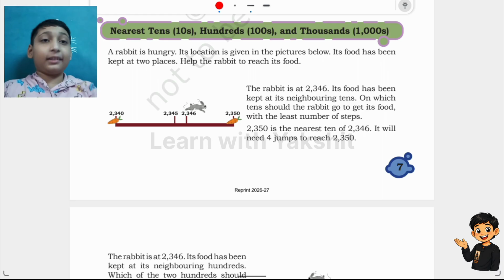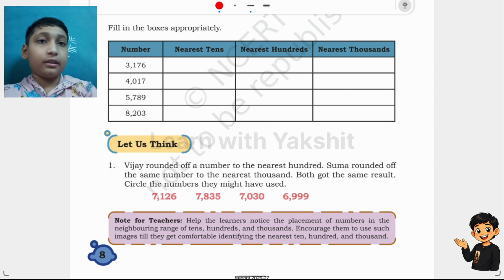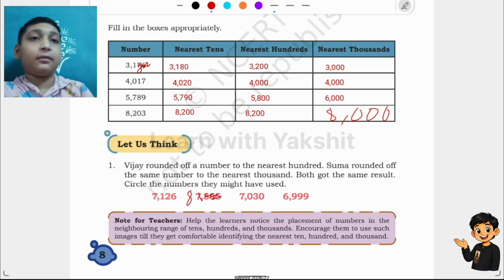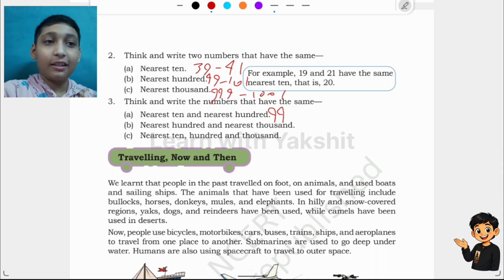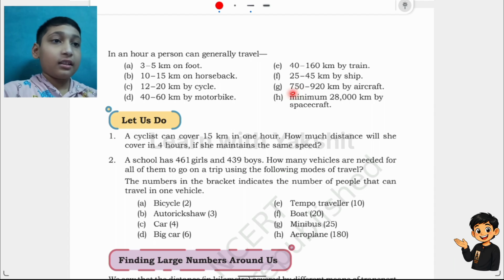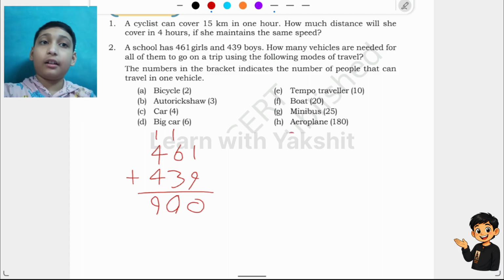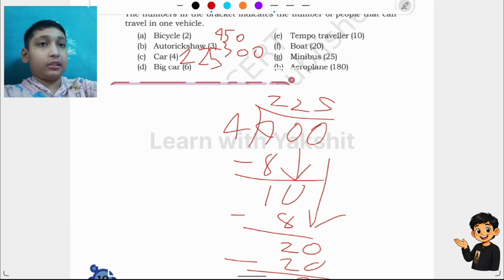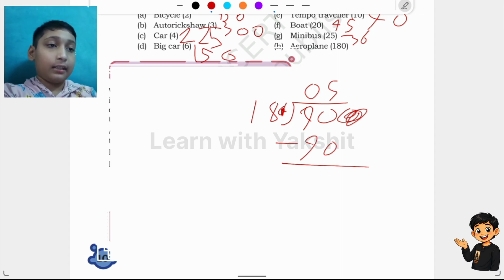We are travellers 1 l class 5th l maths ch-1 ( part 3) NCERT textbook solutions | score the highest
Hey guyz, In this video I will be discussing NCERT class 5th maths chapter 1 We are travellers 1 textbook solutions. This video is highly recommended for your upcoming exams. This video include very important questions from NCERT textbooks.